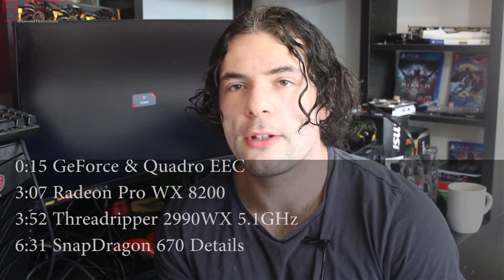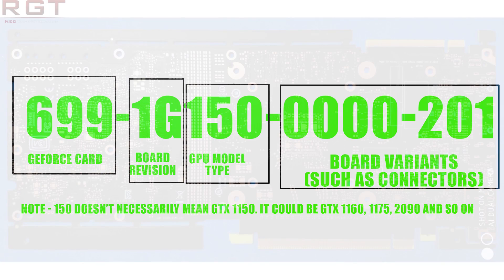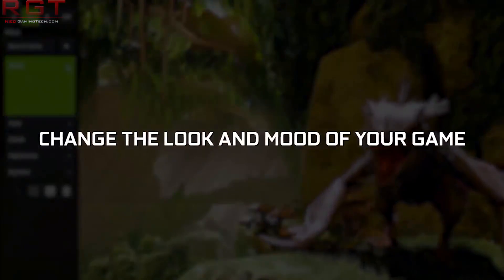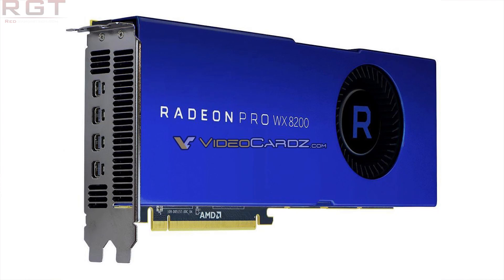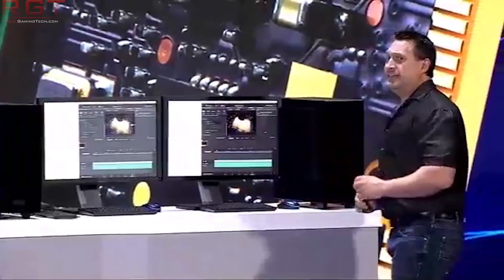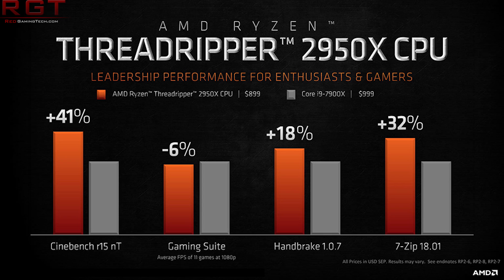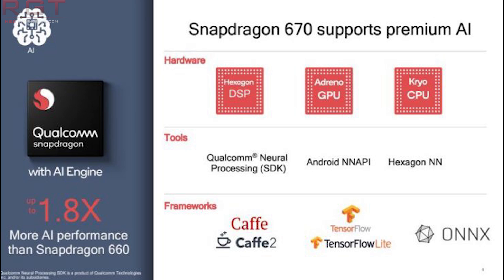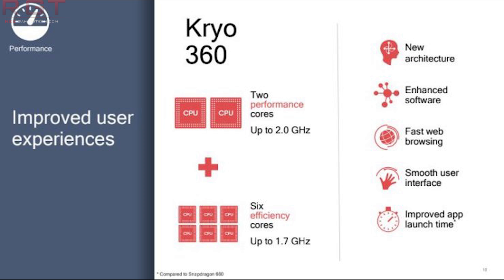Next Gen GeForces & Quadros Pass EEC Compliance | 2990WX Insane LN2 OC | Radeon Pro WX 8200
The next generation geforce gtx 2080 / gtx 1180 amongst other cards have been certified over at the EEC (euroasian economic union). This is one of the last stages Nvidia will need to go through to sell the next generation graphic cards and put them on store shelves.

With the leak of the GTX 2080 / Geforce 1180 PCB a short while ago, and with so many rumors circulating, we won't need to wait much longer to see benchmarks of the new cards.

The Threadripper 2990wx CPU has a startling cinebench score, destroying the prototype Intel CPU shown at Computex.

Also we have a leaked set of details of a Vega based Radeon Pro WX 8200, which is based on Vega 56 and on the 14nm process.